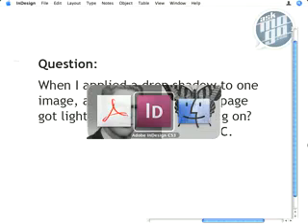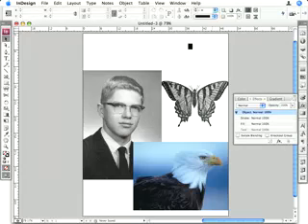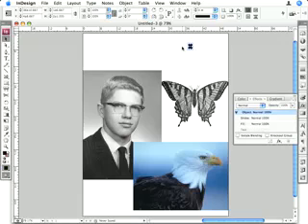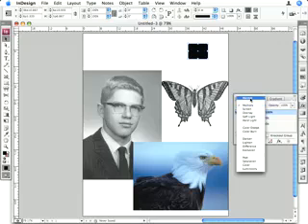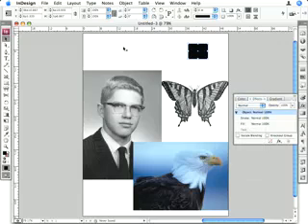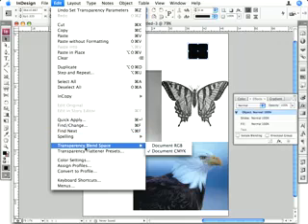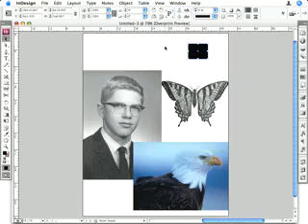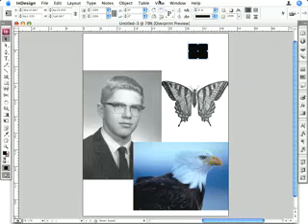Why Images Can Get Lighter in InDesign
David Blatner explains why colors and images get suspiciously lighter whenever you add transparency on the page. (Ask MOGO series)